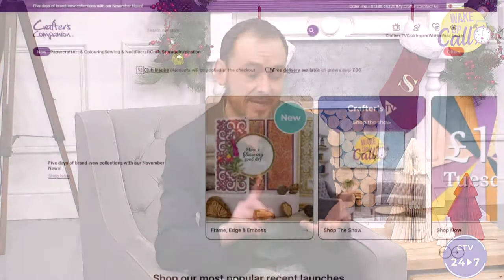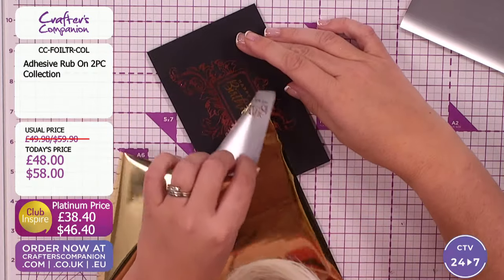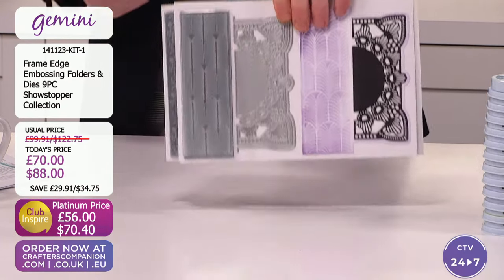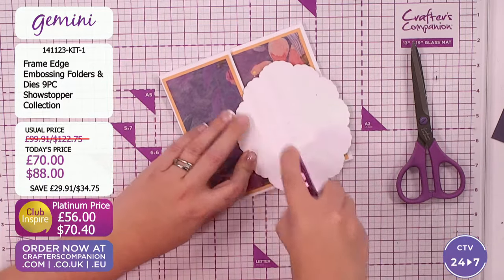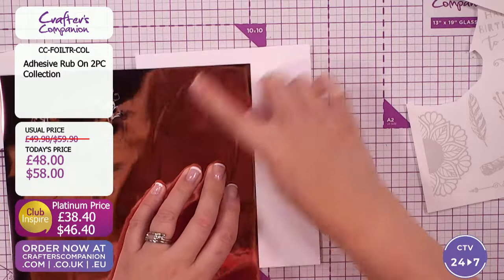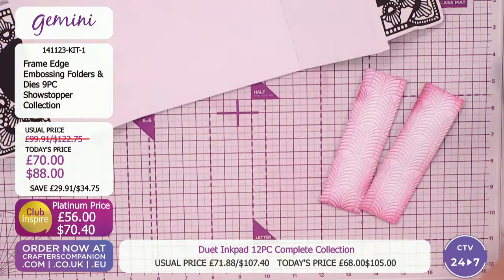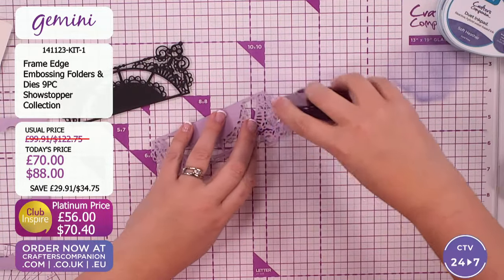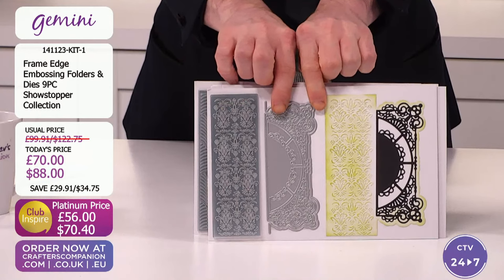Wake Up Call with Sara Davies (14 Nov 2023)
Get your day off to the best start with a Wake Up Call! Join Craig Laird and Sara Davies at 11am UK 🇬🇧 / 6am ET 🇺🇸 for a sneak peek as to what exciting new products and live guests today’s shows have in store! And you never know who might pop in to chat about what’s coming up, so keep your eyes peeled!